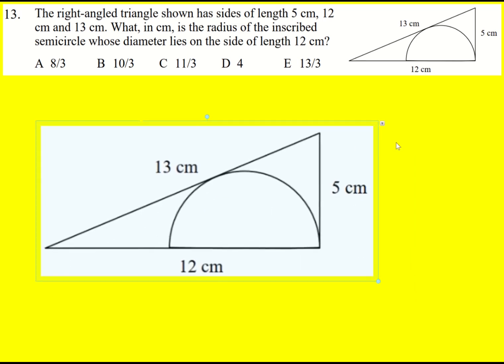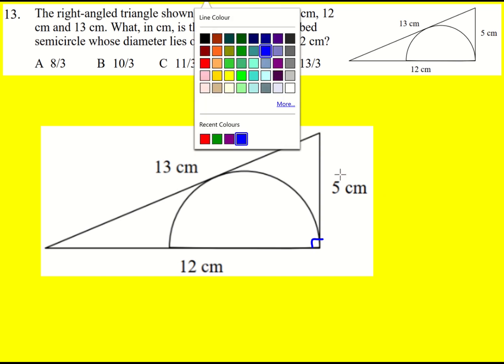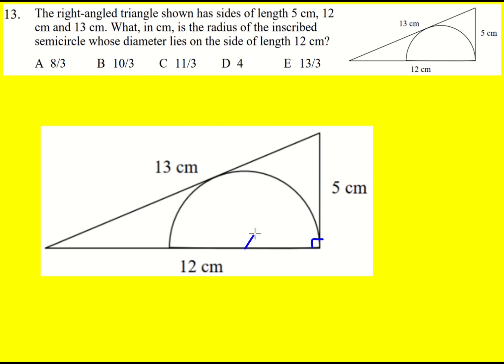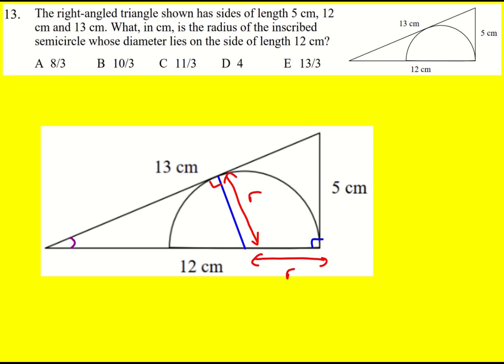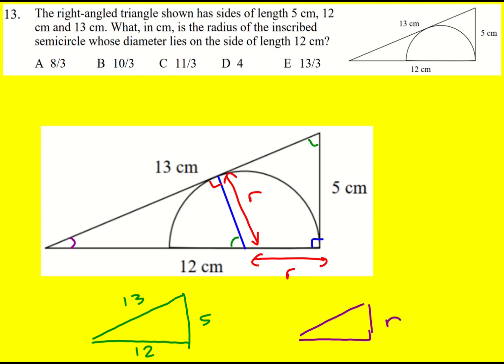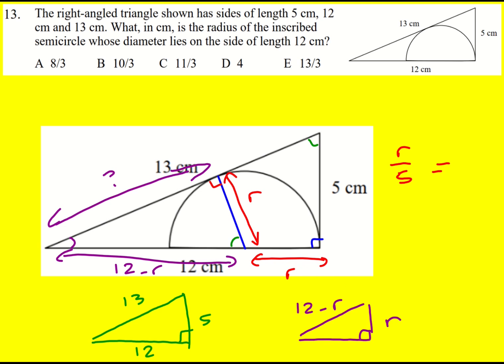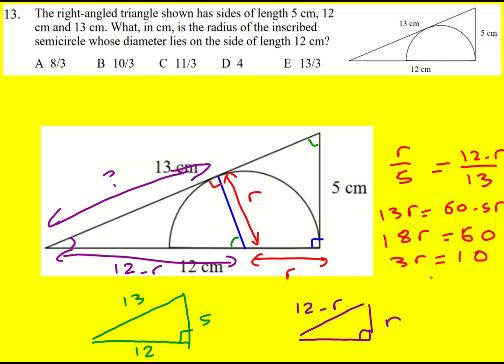PK 2012 q13 (Maths: UKMT Pink Kangaroo)